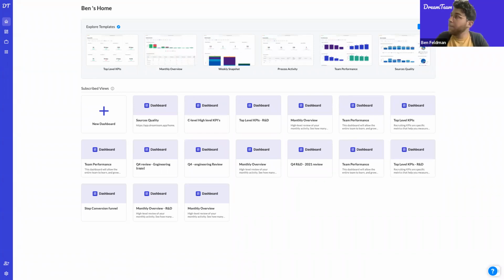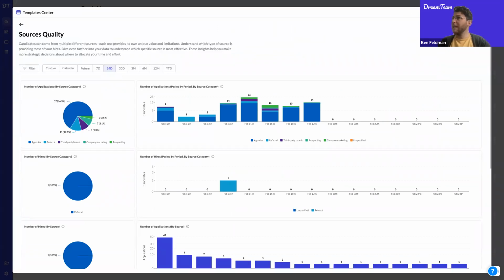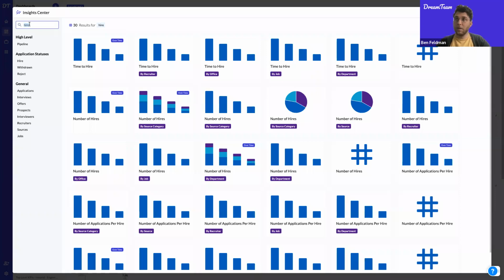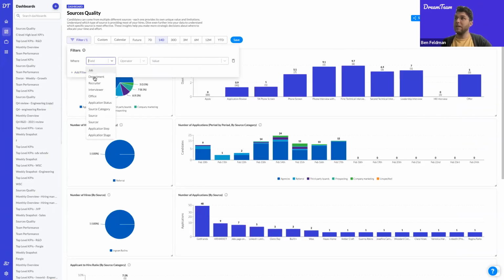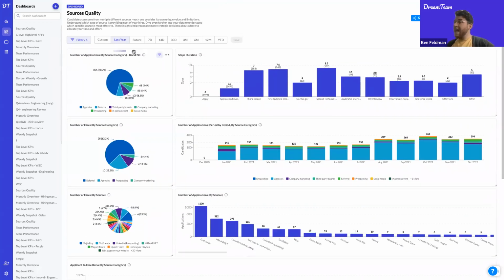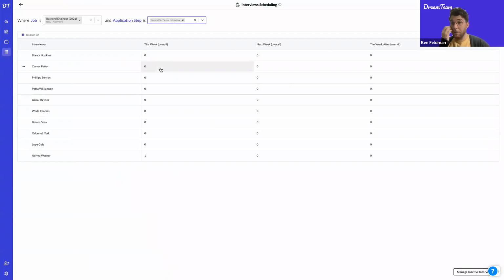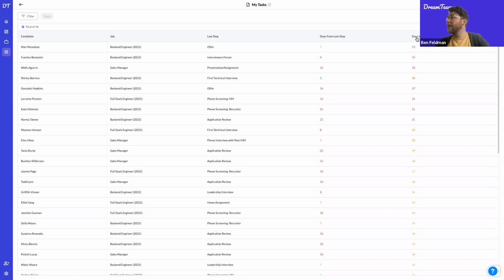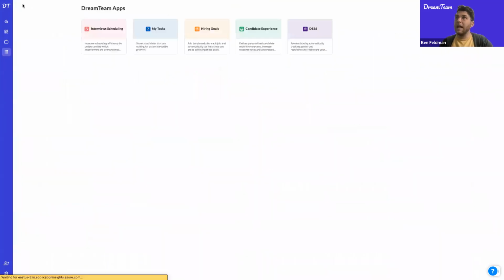DreamTeam's Masterclass Highlights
DreamTeam's Beginner Walk-Through.
Learn how to get answers to every hiring question with powerful, easy-to-use dashboards.